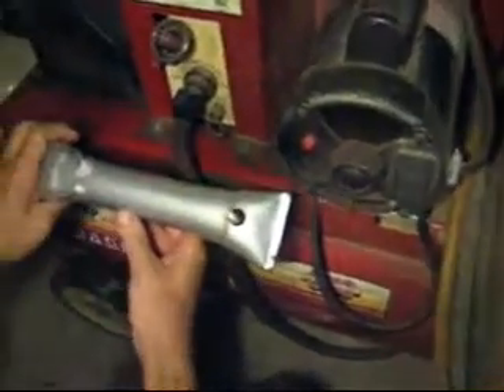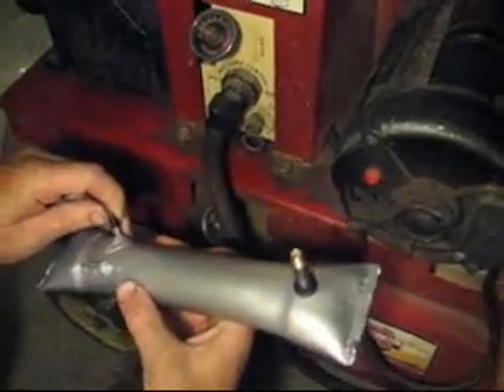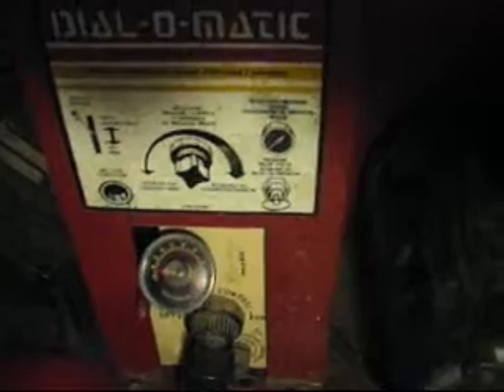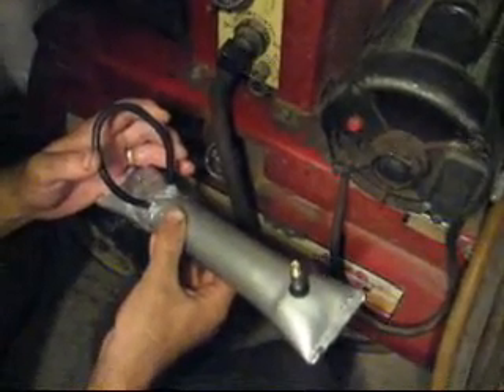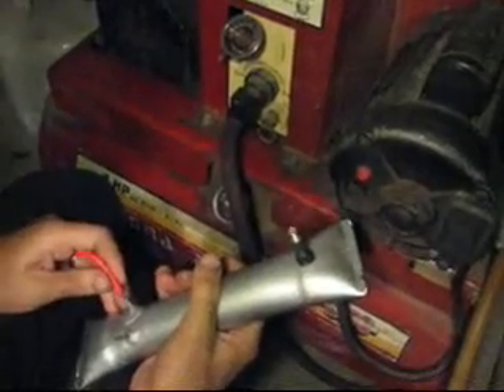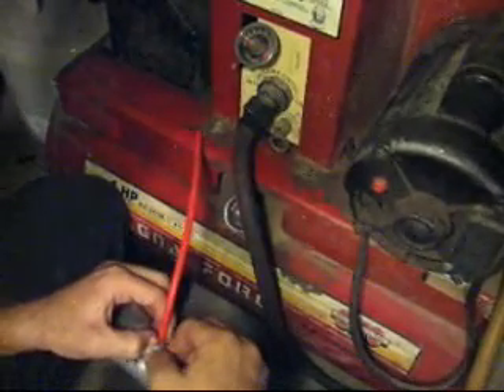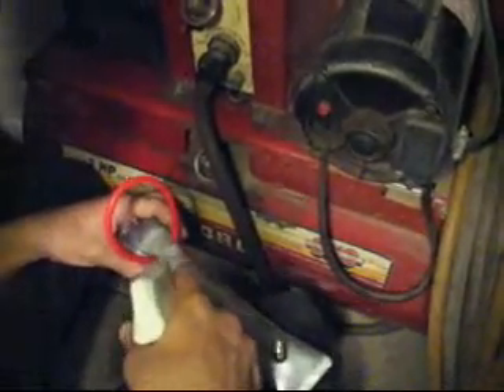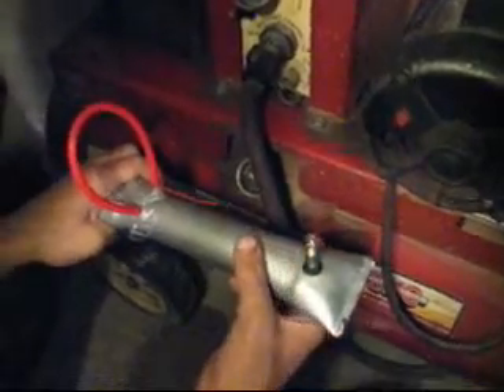Hose boost leak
I made this video to show how some hoses tend to leak air under boost pressure. The first hose is a high quality oem rubber hose. It won't seal above about 6psi and it leaks pretty rapidly at 15psi. The second hose is a silicone hose from one of our competitors. This type of hose is sold under a few brands names by various vendors on ebay, amazon and other places. It's the size they recommend for this fitting. It fits a little loosely (in my opinion because it's not made quite right) so some of the vendors suggest securing them with zip ties. The bottom line is that neither the oem type nor our competitor's silicone hose can seal on these fittings at 15 psi.